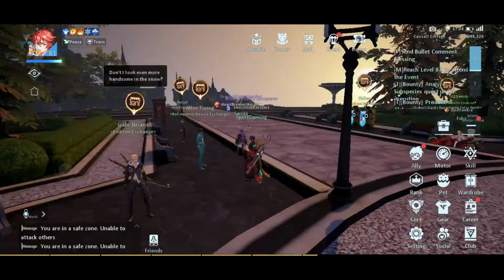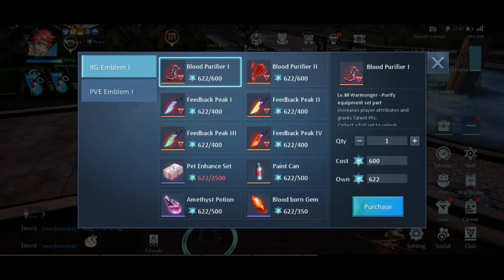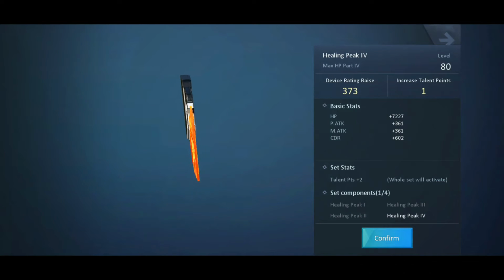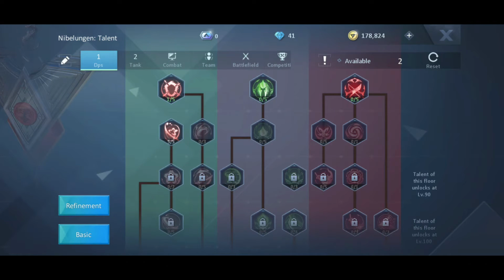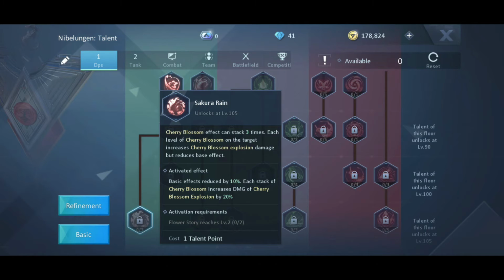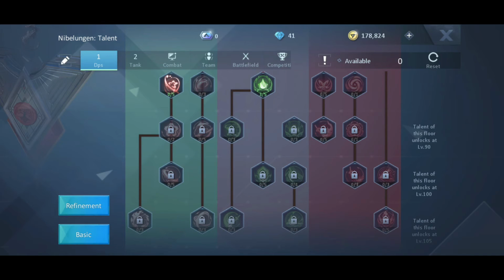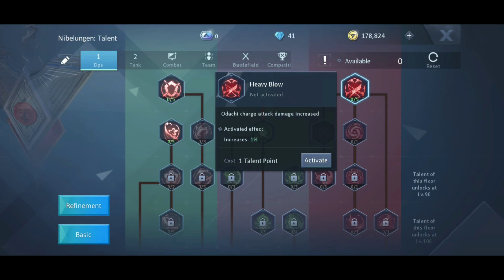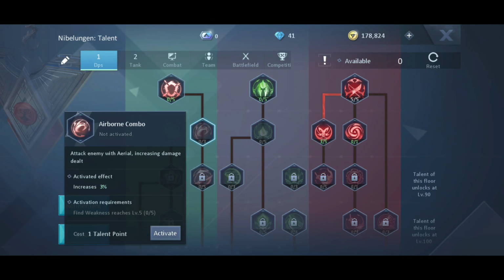Dragon Raja Deep Talents Guide And Blade Master Deep Talents Preview ~ ~ ENG Commentary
Hello everyone! Today i made a video on Deep Talents in general and took a look at deep talents for Blade Masters hope you enjoy :D